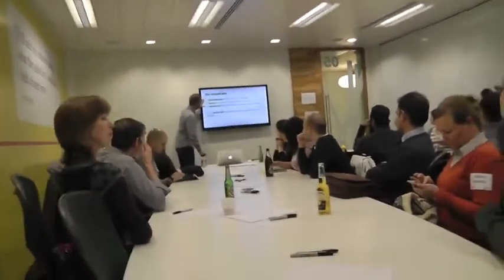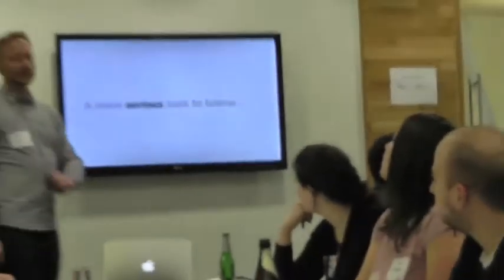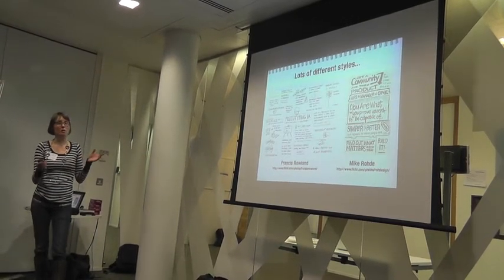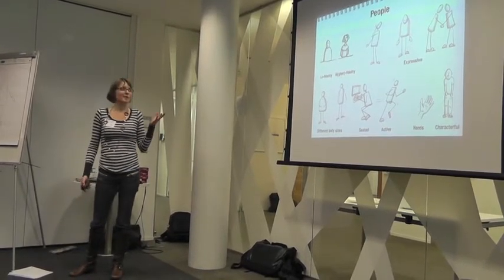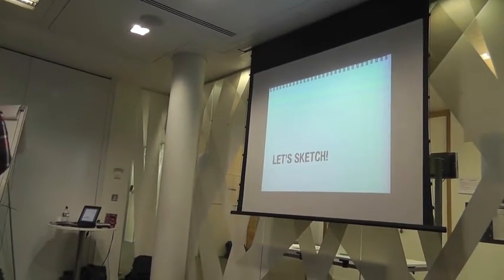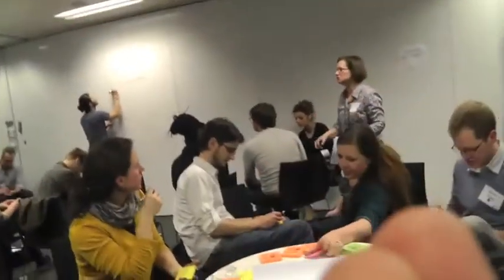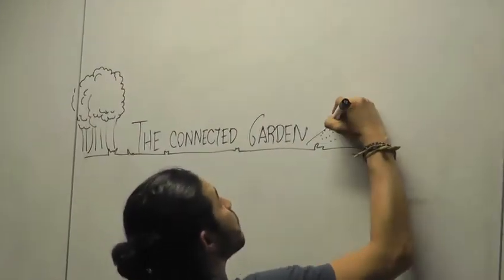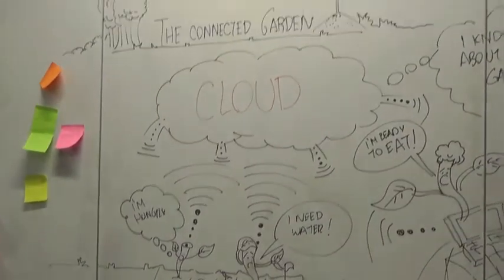UXPA UK - March Event 2013: Creativity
In our March event, guests participated in three "creativity stations" during the evening that were designed to help foster creativity in both themselves and their teams.

Peter Otto from Condeco lead a workshop on design games; how playful engagement with a design problem helps letting go of perceived boundaries in order to spark creativity and innovative thinking.

Michelle Ide-Smith from Red Gate Software is a relative newcomer to the sketchnoting community, and shared some tips and techniques she has learned for getting started with live sketchnoting. There was also get a chance for attendees to create their own sketchnotes!

Anja Maerz, Filip Healy, and Felipe Rodríguez from Amberlight helped bring an idea to life in a very short time using 3 different methods that inspire you to become more creative.

Date - Thursday, 21 March, 2013
Time - 6:30pm for 7pm start
Location - SapientNitro, 8 Spital Square, London, E1 6DU
Schedule:

6:30 - 7:00 :: Drinks and Nibbles
7:00 - 7:10 :: Welcome and Announcements
7:10 - 8:45 :: Creativity stations and wrap-up
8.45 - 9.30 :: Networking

About our facilitators

Peter Otto, Director of Product Strategy & Design at Condeco

Peter has 13 years experience of as a user experience researcher, designer and strategist, helping companies such as easyJet, Sony and Standard Life creating innovative and customer-centred digital experiences. Currently he is Design Director at Condeco, a specialist software provider, where he recently started building in-house user experience team to redevelop a complex web-based software application. Before that he worked at Morgan Stanley on financial software, and at Flow Interactive.

Peter's experience covers the disciplines of user research, design strategy, product innovation and design.

Michelle Ide-Smith, User Experience Specialist at Red Gate Software

Michele is currently designing tools for software developers. She has a background in web design and strategy and a MSc in Human Computer Interaction. Michele co-organises the Cambridge Usability Group, is a keen sketchnoter and sometime blogger at ide-smith.co.uk and ux.red-gate.com.

Filip Healy, Director of Consulting at Amberlight

Filip leads Amberlight's user experience consulting team, and manages the Amberlight Innovation Studio. He is a strong advocate of real-world contextual research methods which he uses to help clients fully understand the needs and abilities of end-users and to identify opportunities for innovation.

Anja Maerz, Principal Consultant at Amberlight
Anja is a cultural anthropologist by background and now is a key member of the team at Amberlight. She is passionate about people and research and highly experienced at leading creativity workshops designed to tease out actionable concepts from consumers and business stakeholders.

Felipe Rodríguez, UX Illustrator at Amberlight
Felipe's role at Amberlight is to transform words and ideas into images. As the in-house graphic designer and illustrator, his work involves creating graphic mind maps and diagrams for complex usability processes and taking visual notes during focus groups and creativity workshops in order to obtain clear feedback for users and clients.

At Vitamin T we spend our time connecting the best digital creatives in the industry. Sounds like a pretty sweet job, huh? We think so. Even better for you, we've been doing this for over 25 years as part of Aquent, so our talent network is unparalleled. We're proud to say that we personally meet our candidates, have proprietary hands-on assessments, and are great at digging down to what our talent can do -- and what they want to do -- so that we can make the perfect match for our clients.

At our core, Aquent is about helping companies adapt to change, find new ways to work and stay competitive. We are committed to our four principles, which anchor the foundation of our company:

-Our people make the difference
-A holistic perspective is needed
-We must relentlessly pursue consumer value and competitive advantage
-Continuous learning and improvement drive the organisation and the individual

Aquent originated the concept of specialized temporary staffing for high-end creatives and web experts. Today, -we offer a broad range of services including:

-Temporary and contract-to-hire staffing
-Employer of record
-Studios
-Web Applications